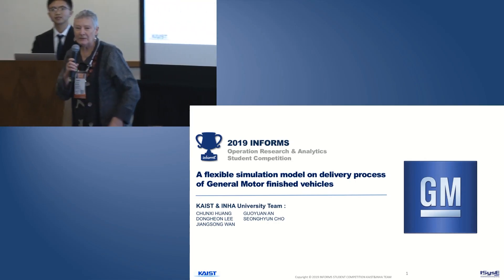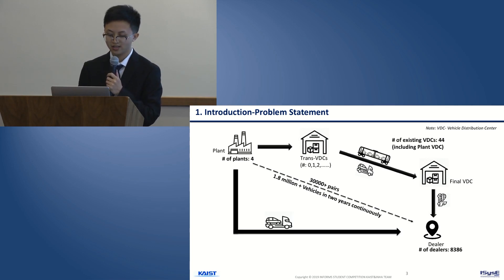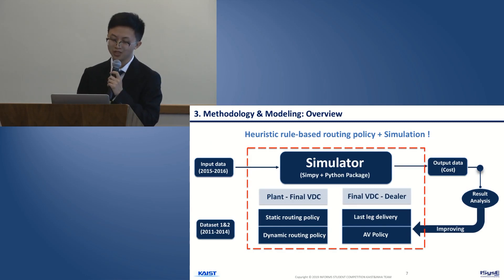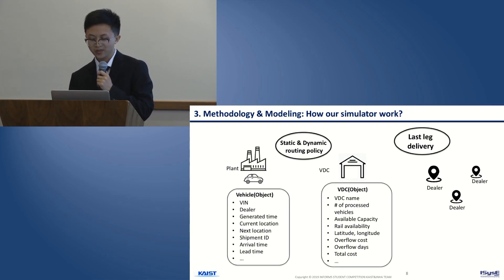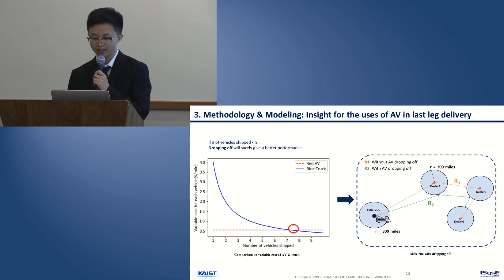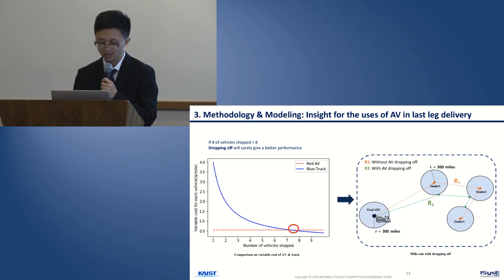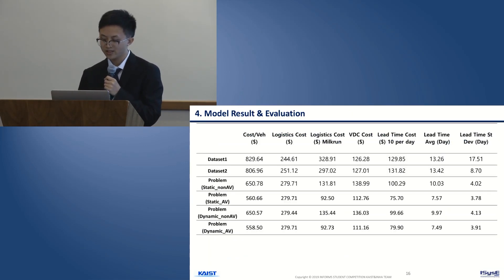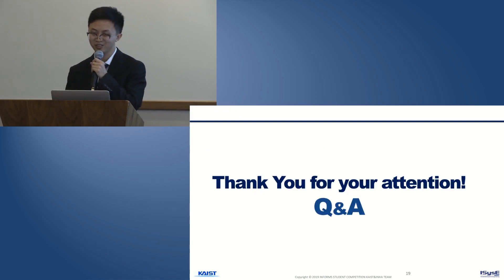2019 INFORMS ORATC Winner Korea Advanced Institute of Science & Technology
Six student teams from around the world have been selected as finalists in the third annual INFORMS O.R. & Analytics Student Team Competition. The competition highlights impressive young talent and provides O.R. and analytics students the opportunity to solve the kinds of real-world workplace challenges they will face during their careers.

Korea Advanced Institute of Science and Technology and Inha University; master’s in industrial and systems engineering. Won the 2019 prize for the exceptional performance of their model and clarity of solution, and the most effective use of autonomous vehicles.